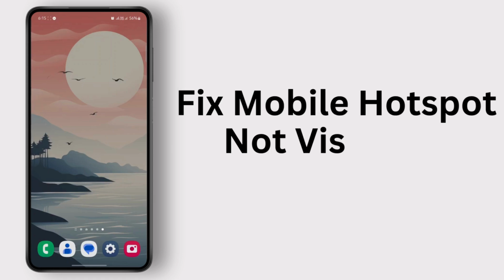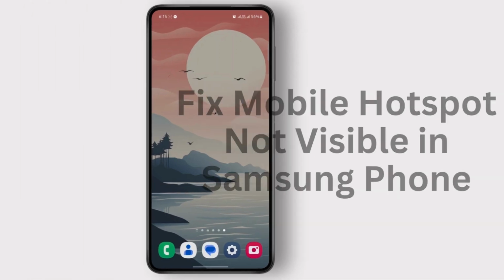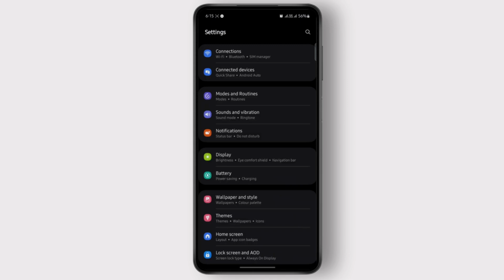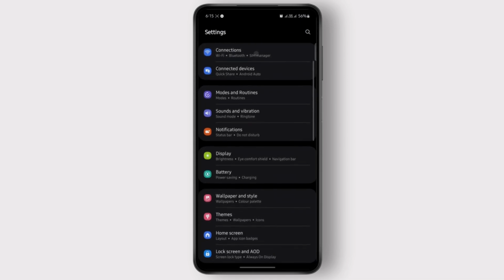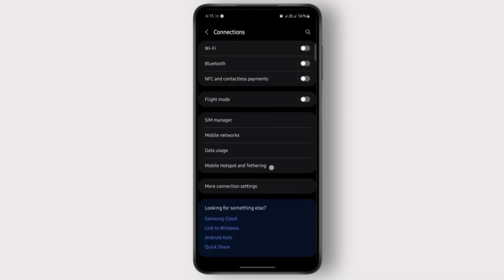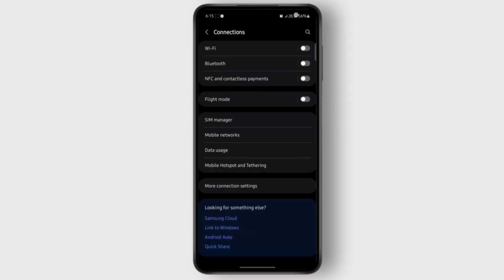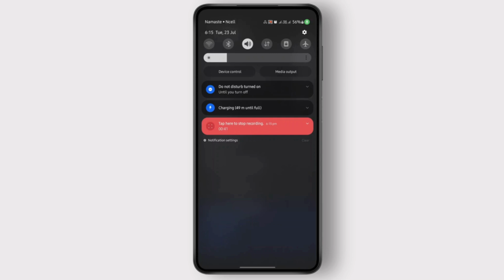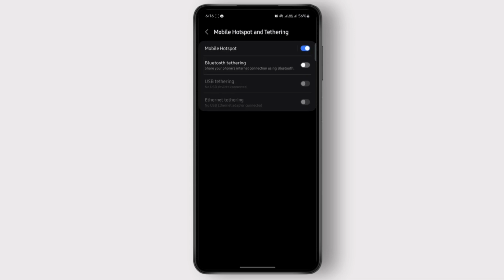How to Fix Mobile Hotspot Not Visible in Samsung Phone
In this step-by-step tutorial, you'll learn how to resolve the issue of your mobile hotspot not being visible on your Samsung device. Whether you’re troubleshooting connectivity problems or looking to enable your hotspot for other devices, we’ve got you covered!

In this video, you'll discover effective solutions for the Samsung hotspot not working issue. We’ll also show you how to enable the mobile hotspot on your Samsung phone and connect your Samsung Smart TV to your mobile hotspot.

0:25 Step 1: Checking Mobile Hotspot Settings
0:50 Step 2: Restarting Your Device
1:15 Step 3: Connecting Samsung TV to Mobile Hotspot